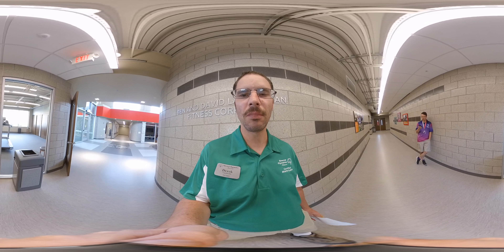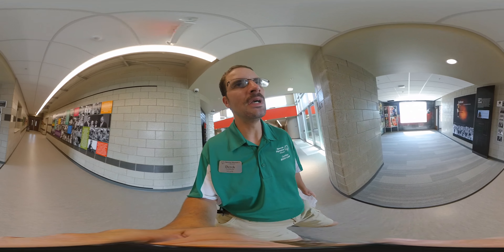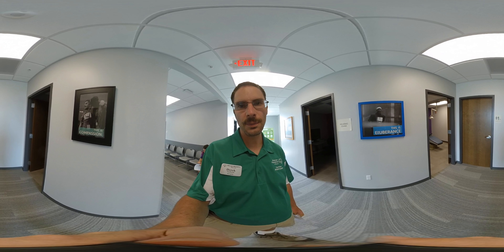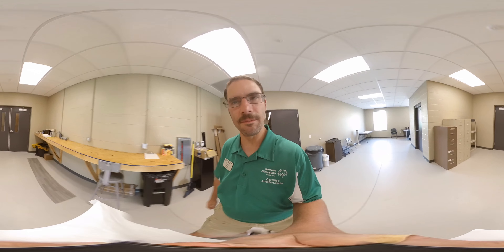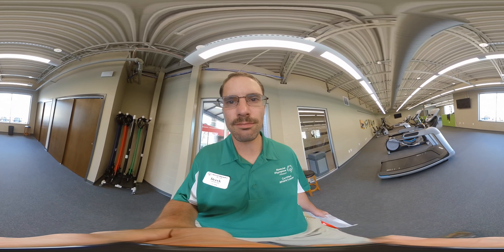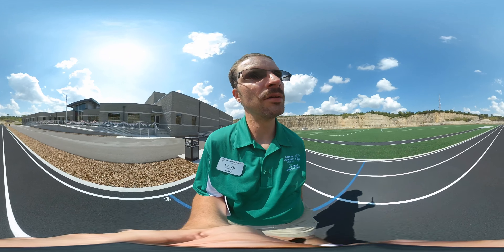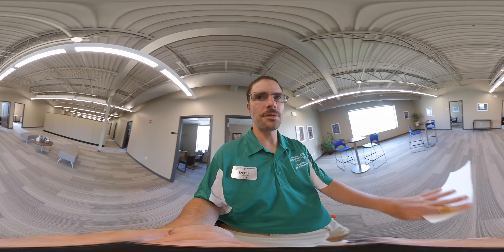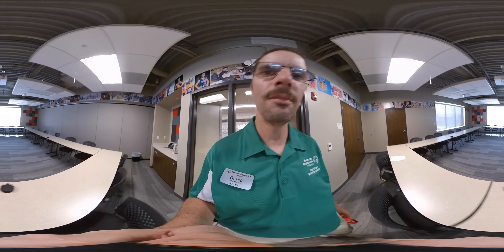Training for Life Campus 360-degree tour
Come along with Special Olympics Missouri Campus Host Derek Sandbothe as he gives you a tour of the Training for Life Campus in Jefferson City, Mo. This is a 360-degree video, so as he's giving you the tour, click and drag around on the video to see everything our new home has to offer.